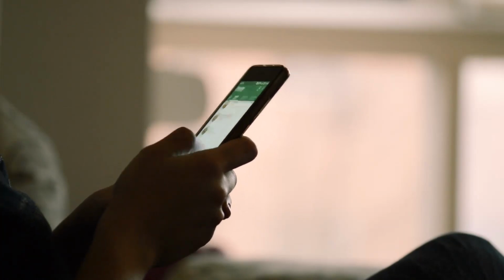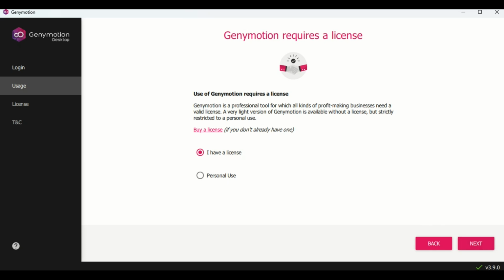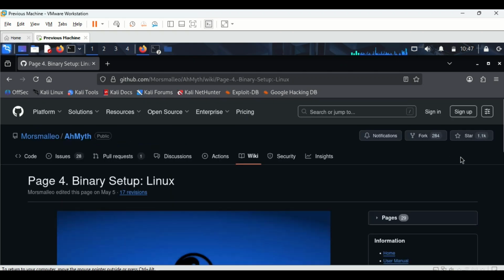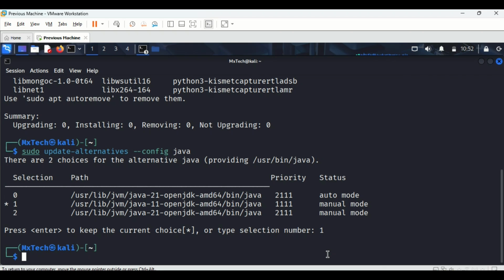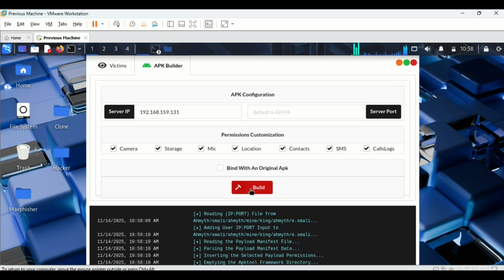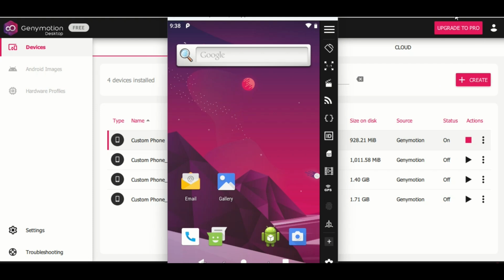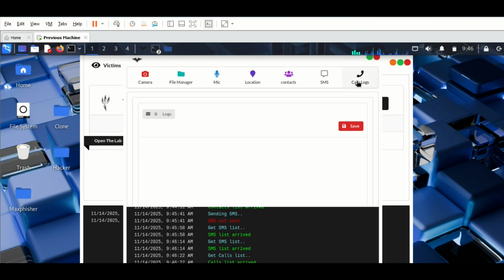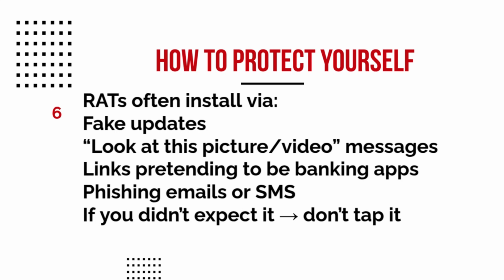How Hackers Spy on Every Device in 2025 (Full Protection Guide)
Are you worried that your Android phone might be secretly watched, tracked, or controlled? In this video, I reveal the most common hidden spy apps, Android RAT tools, and stealth malware that hackers use — and most importantly, how to detect and remove them.

You’ll learn:
✔ Hidden signs your Android is being monitored
✔ How spyware & RATs secretly get installed
✔ How to scan your phone for hidden apps
✔ How to protect your privacy in 2025
✔ The best settings to disable spy access

This video is for educational and cybersecurity awareness purposes only. Protect your data, privacy, and security.
If you think your phone is infected, follow the step-by-step guide in this video.